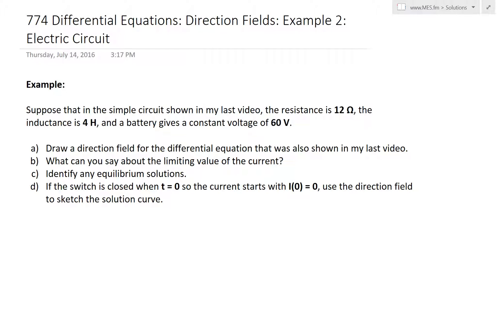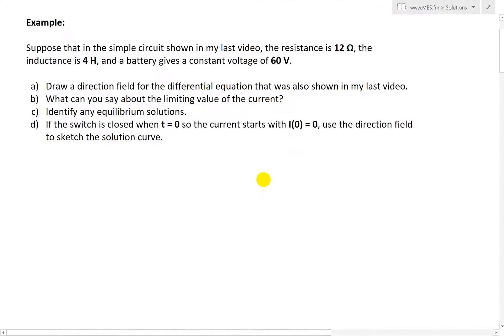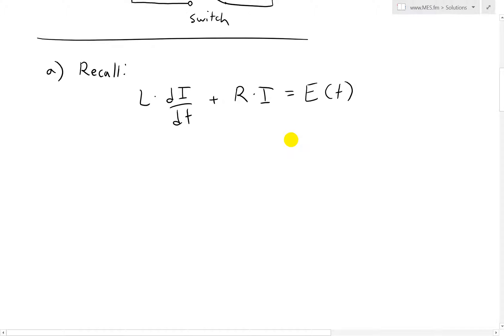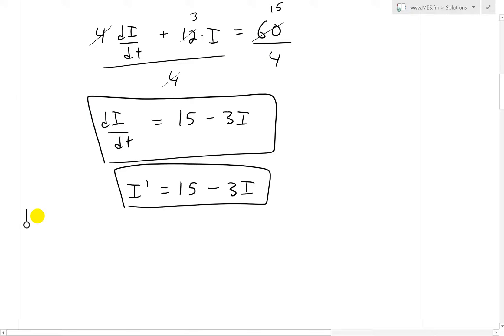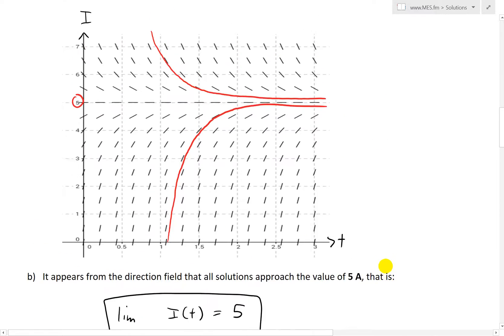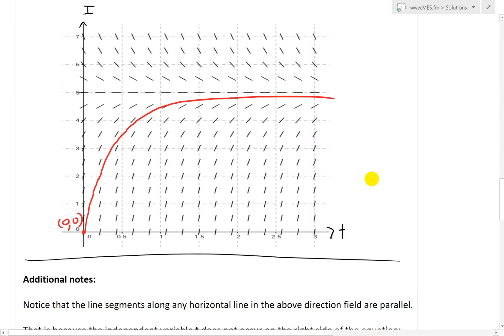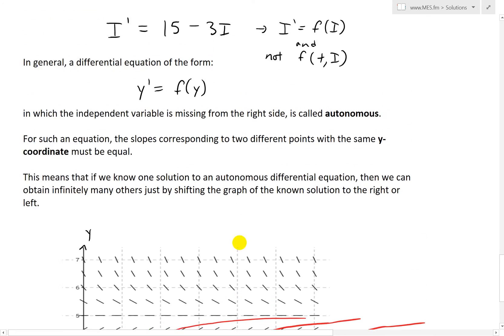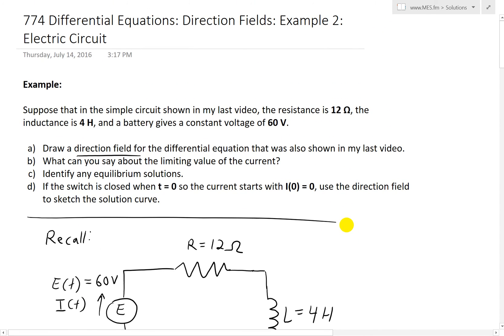Differential Equations Direction Fields: Example 2: Electric Circuit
In this video I go over an example on drawing direction fields for the differential equation that I covered in my last video that relates the voltage drops due to an inductor and resistor with the voltage and current supplied of an electric circuit. The direction field in this example is very interesting in that, since the differential equation does not depend on the time variable but only on the current, this makes every line segment parallel to every other line segment to the left or the right of it, assuming they are at the same currents. This type of differential equation is called autonomous and thus if we know one solution to the differential equation, we can obtain infinitely many, simply by shifting the solution left or right.

This video relies heavily on the definitions and concepts involved in electric circuits so make sure to watch last video before watching this if you haven't covered electric circuits before.